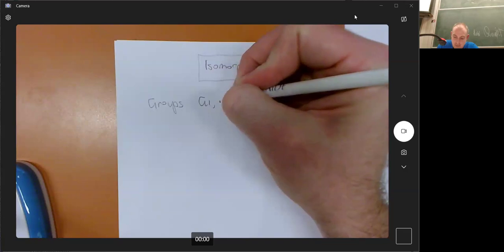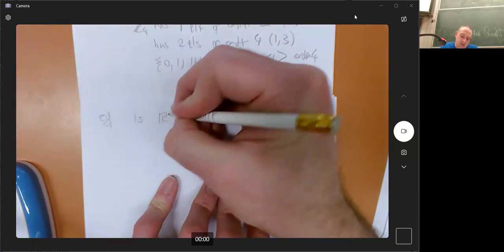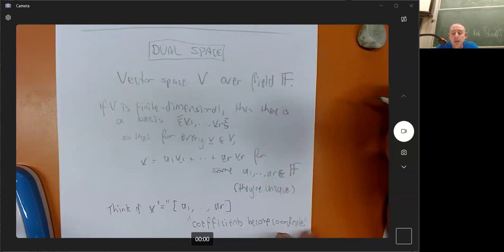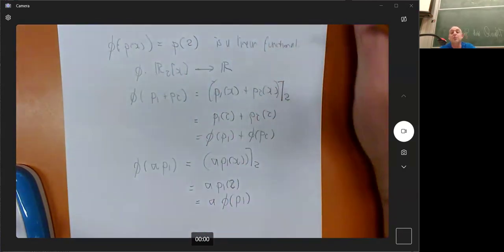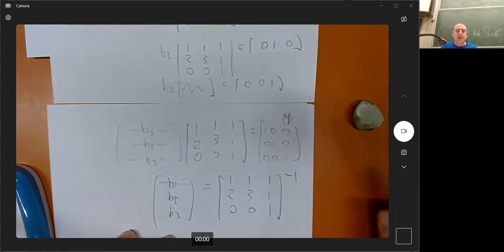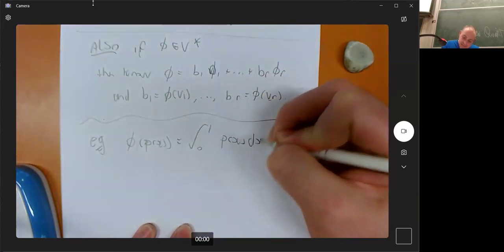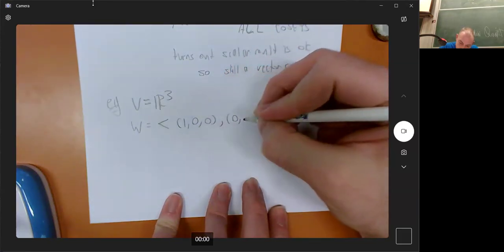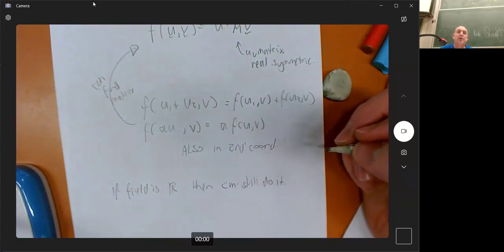REVISION SEMINAR: Algebra II: Miscellanous topics (Sem1 2024)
This revision seminar was given for students of the University of Adelaide course "Algebra II" in Semester 1 2024. David discussed how to tell if groups aren't isomorphic (at the start), dual spaces and dual bases (at 25m22s), quotient spaces (at 1h17m40s), and a little bit on bilinear forms (at 1h32m47s).